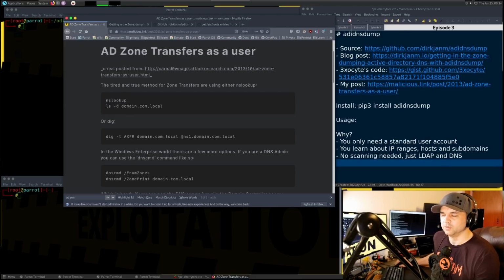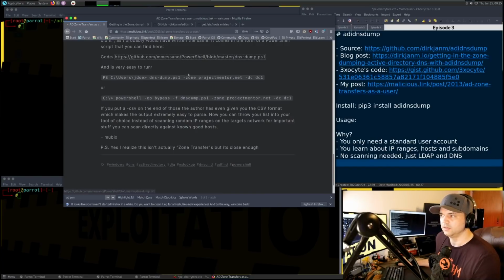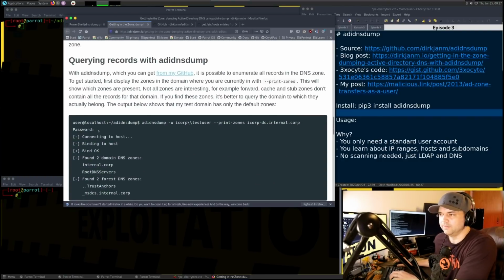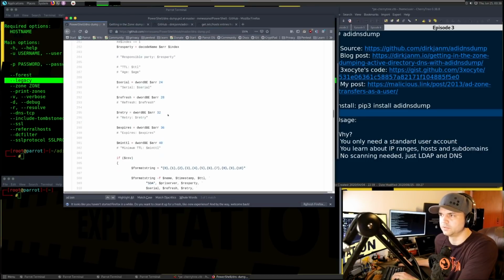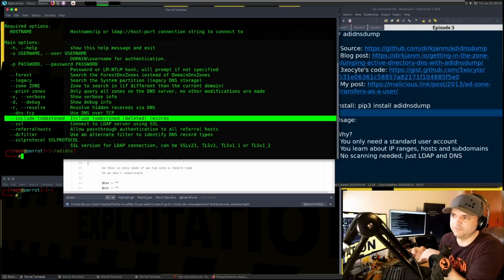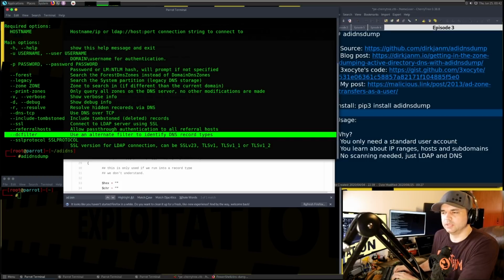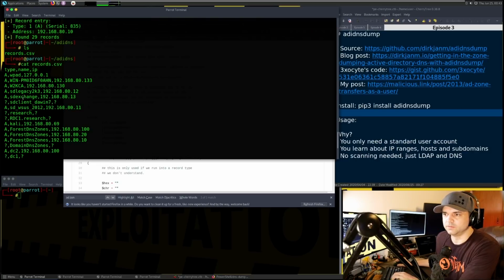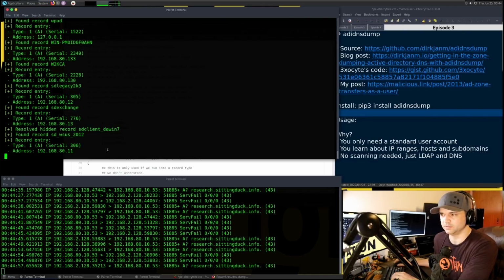Dumping Active Directory Interactive DNS - Practical Exploitation w Mubix [Cyber Security Education]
Install: pip3 install adidnsdump

Usage:

Why?
- You only need a standard user account
- You learn about IP ranges, hosts and subdomains
- No scanning needed, just LDAP and DNS